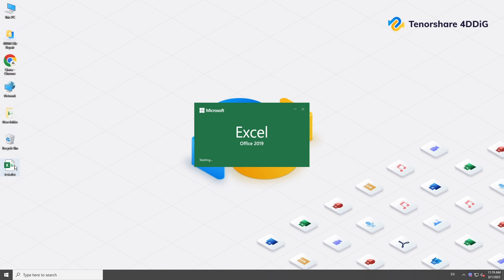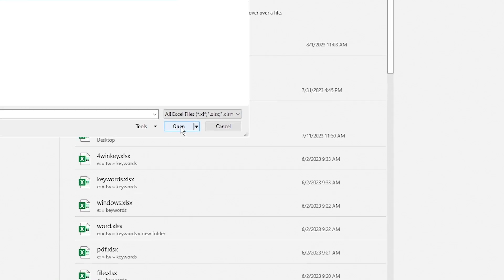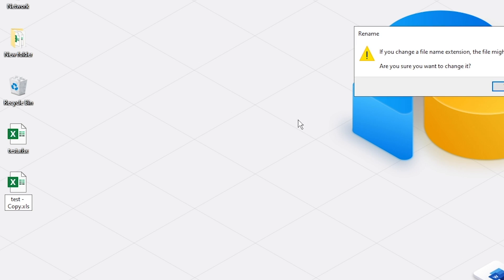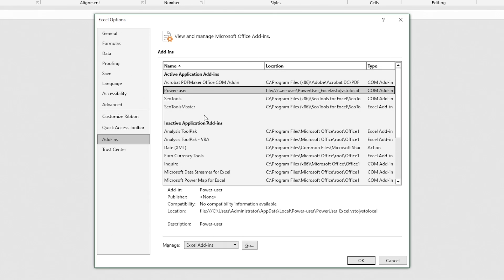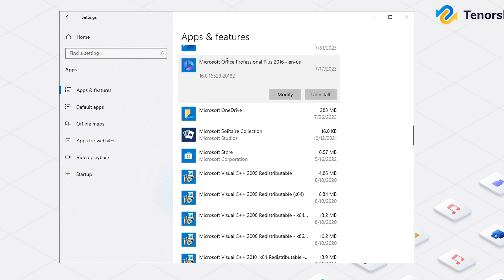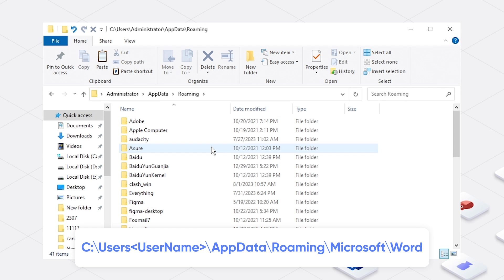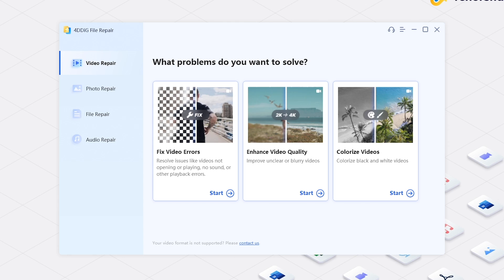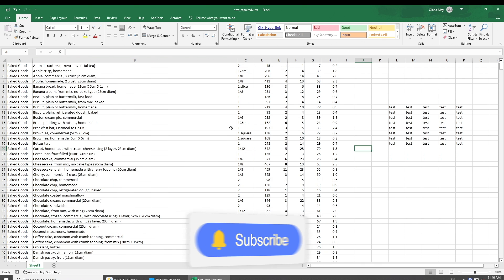[Open and Repair Excel] How to repair Corrupted Excel File | Fix Excel Cannot Open the File - 6 Ways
Excel file is corrupted? Excel cannot oopen the file because the file corrupted? The file is corrupt and cannot be opened? How to fix this? Here are 6 ways for you. ) to open and repair corrupted or damaged Excel file.

📌Timestamps:
00:00 Intro
00:24 Method 1: Open and Repair Excel with Inbuilt Feature
01:13 Method 2: Change File Extension
01:49 Method 3: Remove Add-ins
02:41 Method 4: Repair Microsoft Office
03:26 Method 5: Recover Corrupted Excel File from Temporary Files
04:14 Method 6: Repair Corrupted Excel with 4DDiG File Repair

📎Related Article:
Fixed: The File is Corrupted and Cannot be Opened in Word/Excel

🔎Related Guide:
How to Use 4DDiG File Repair

[2023] 8 Ways To Solve Excel Cannot Open Because The File Format Or File Extension Is Not Valid

The Excel files may encounter corrupted problems accidentally. Don't worry when your Excel files get damaged or corrupted, let’s learn how to repair corrupted Excel file by applying these smart solutions:

Method 1: Open and Repair Excel
Microsoft has come up with an inbuilt repairing solution. Therefore, if your XLS or XLSX files are only mildly damaged, you can simply repair them with this application’s native feature.
1. Launch Excel, go to open and locate corrupted Excel file.
2. Expand Open menu, select "Open and Repair".
3. Confirm and check if your file is repaired.

Method 2: Change File Extension
Excel documents created on older computers or versions of Excel become unstable on newer versions; similarly, Excel documents can be saved in many different file formats. So, try to change the Excel file format.
1. Make a copy of the Excel file.
2. Change xlsx to xls or xls to xlsx.
3. Open the Excel file.

Method 3: Remove Unreliable Add-ins
Excel could be corrupted due to incompatiable add-ins. The best way to fix corrupted Excel files caused by unreliable add-ins is to remove these add-ins.
1. Open Excel and go to Options.
2. Navigate to Add-ins section.
3. Select the add-in and manage.
4. Remove add-ins.
5. Reopen the Excel file.

Method 4: Repair Microsoft Office
Corrupte Microsoft Office could also cause "Excel cannot open the file" issue. Therefore, to repair damaged and corrupted Excel files, you can just repair Microsoft first.
1. Open Settings, and go to Apps and features.
2. Find Microsoft Office.
3. Click Modify, and wait for Windows to repair it.
4. Reopen the Excel.

Method 5: Recover Corrupted Excel File from Temporary Files
Like most Microsoft Office products, Excel will automatically save recovery versions of files, meaning that you may be able to restore a partial version of your corrupted Excel document. If you could open the Excel file before, try to recover it form temporary files.
1. Press Win+R. Enter AppData to go to the folder.
2. Go to C:\Users\UserName\AppData\Roaming\Microsoft\Excel
3. Check if there is a previous version of the corrupted file.
4. Open and save the file.

Method 6: Repair Corrupted Excel with 4DDiG File Repair
In case there is a more severe issue with your Excel files, then you can repair them using 4DDiG File Repair. It is a user-friendly application that can repair multiple Excel, Word, PowerPoint, and PDF files by following a simple clickthrough process.
1. Launch 4DDiG File Repair.
2. Select File Repair fuction.
3. Add corrupted files, and click Start Repair.
4. Export repaired files.